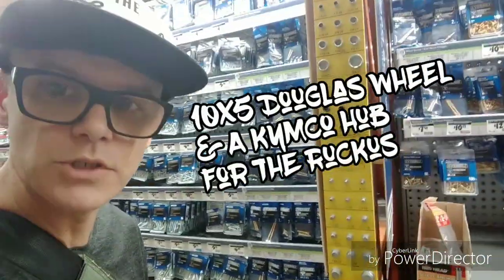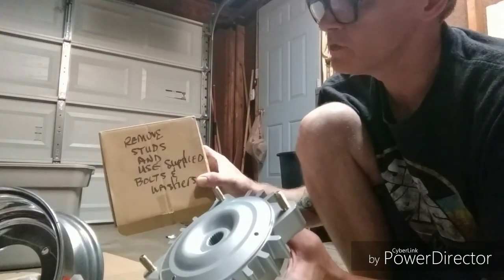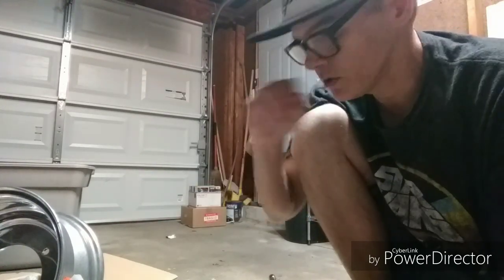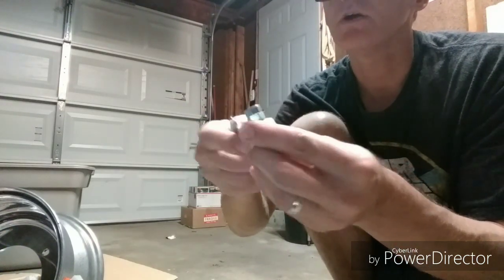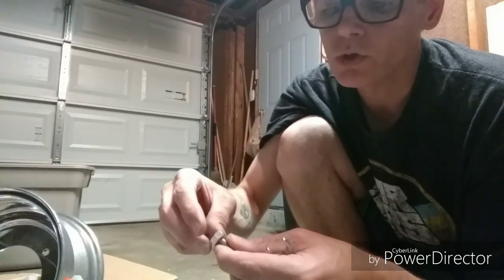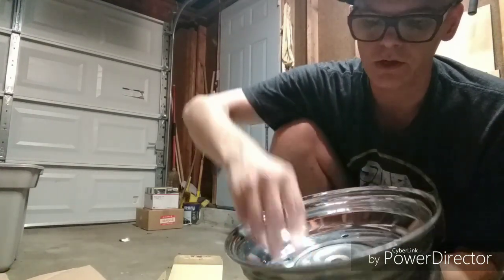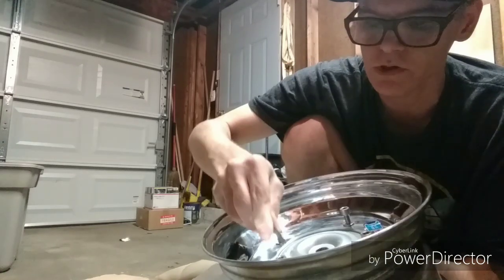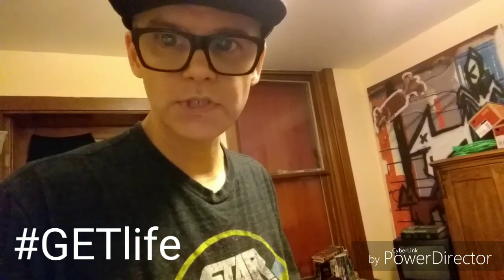GETlife: 10x5 Douglas wheel and a Kymco hub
Working on my "mini fatty" or 10x5. I need to remove the studs from the hub, and use the supplied bolts instead.

I mentioned a 130/70-10 tire in this video, but I decided to try a much smaller tire instead.. check the next vid.

I also found a great deal on some Metropolitan final drive gears.. This should offset the difference of using a smaller tire.